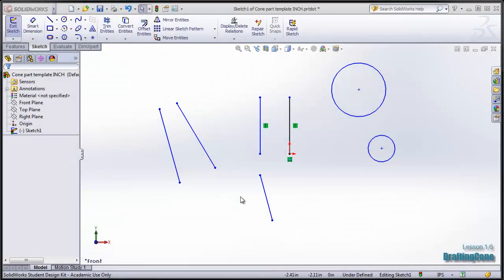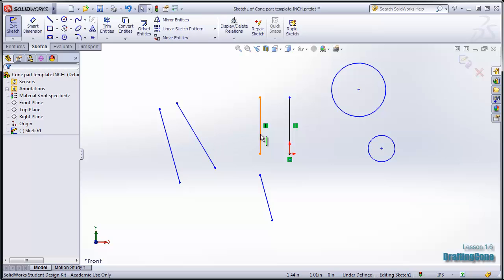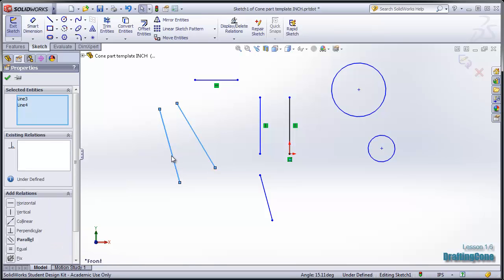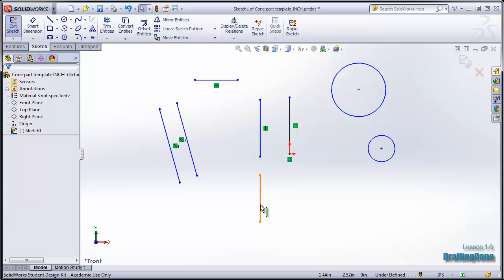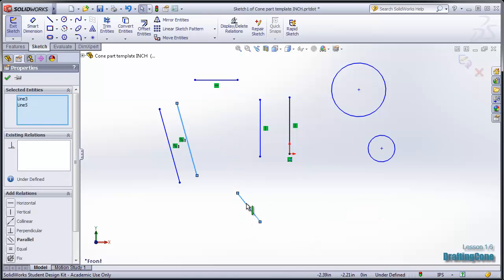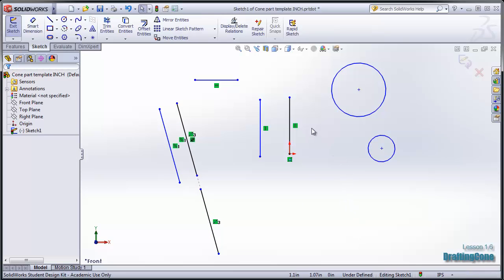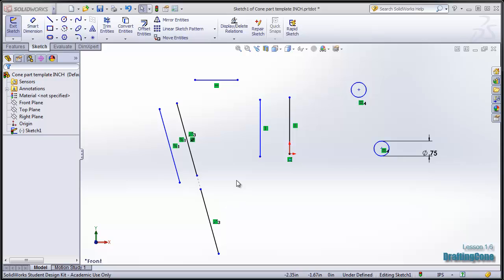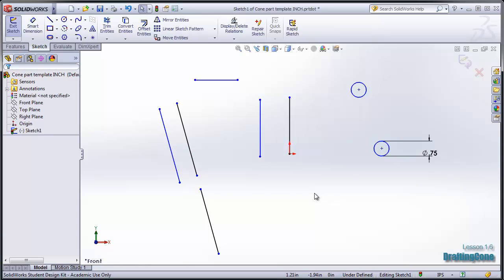Sketch Relations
How sketch relations work